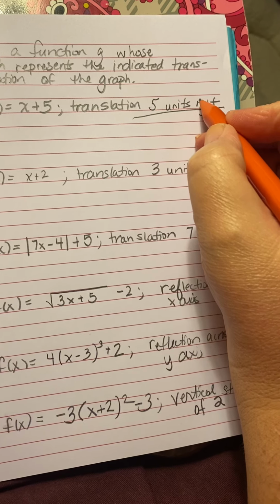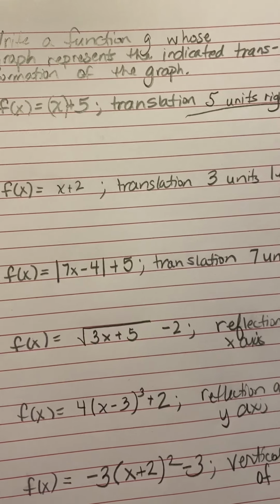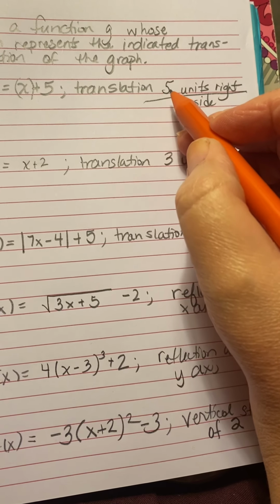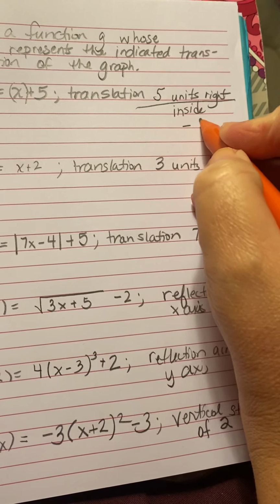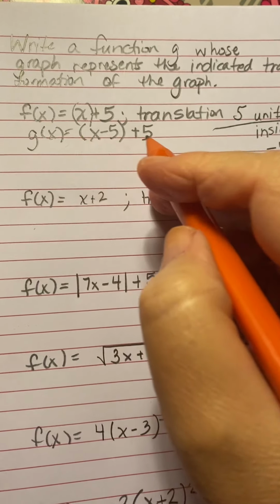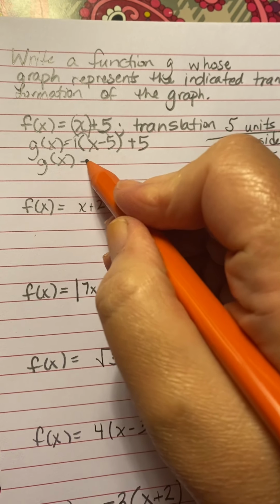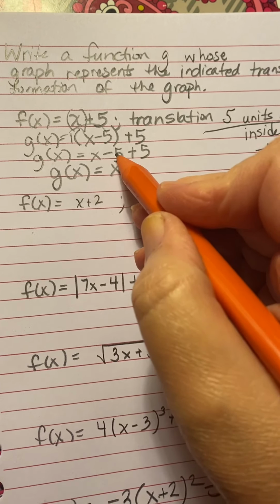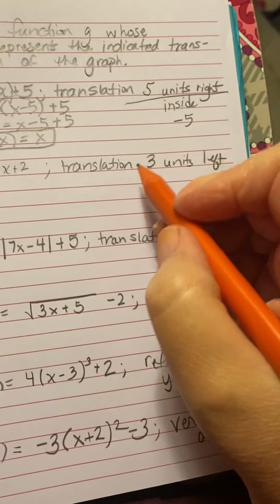Welcome to Math with Mrs. Bibb: Help with Transformations